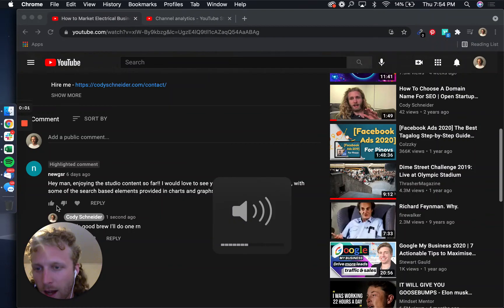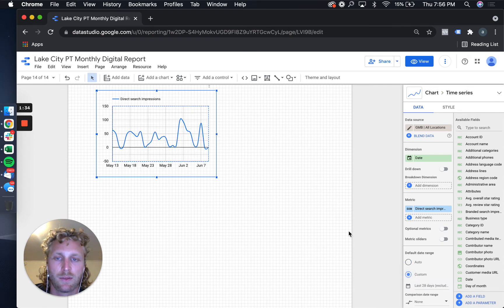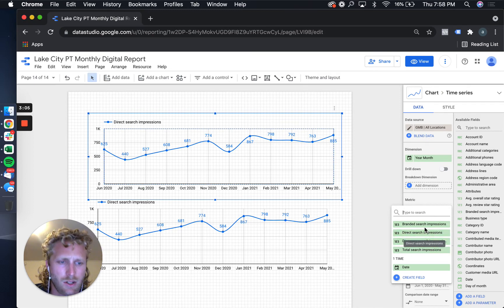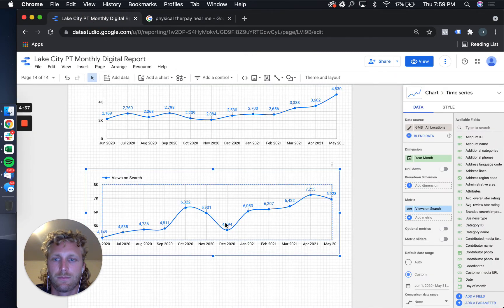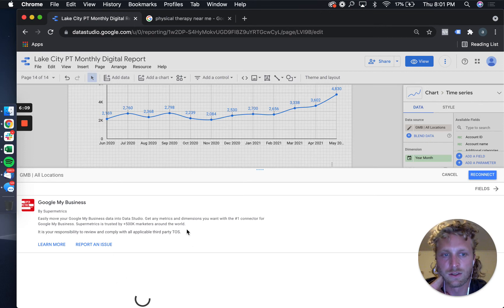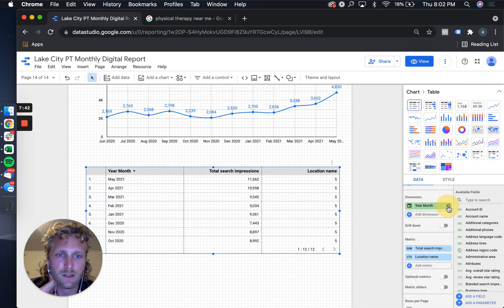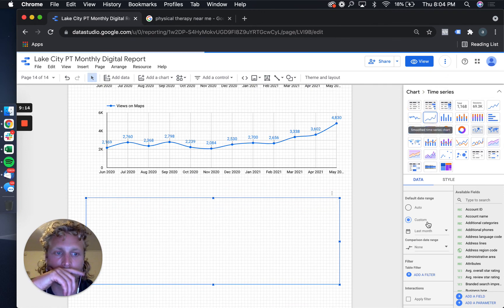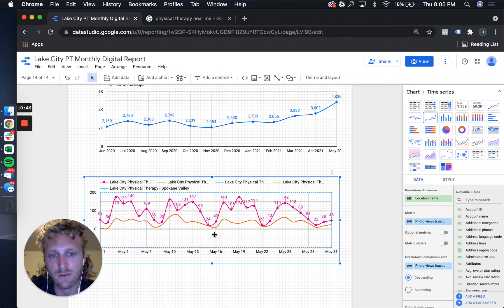Data Studio Tutorial Using Supermetrics to Build Google My Business Dashboards